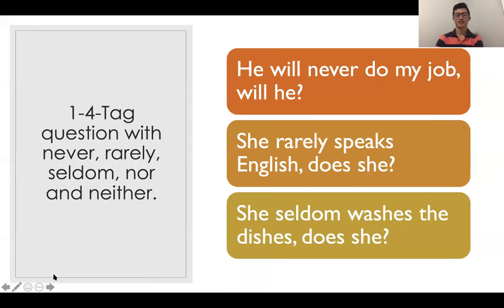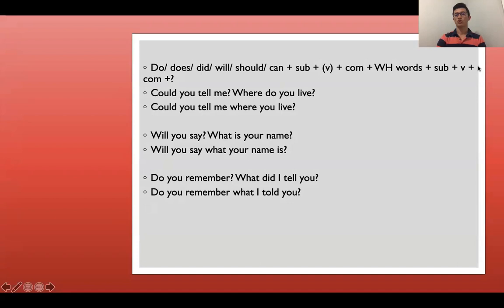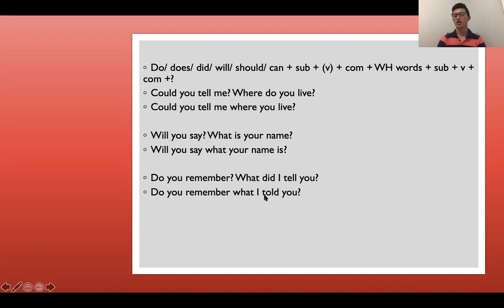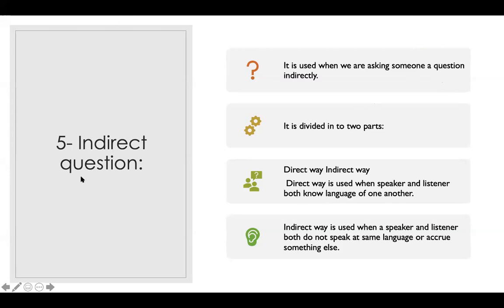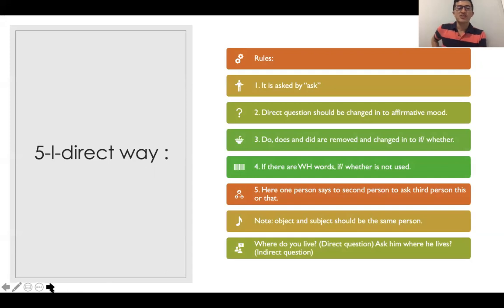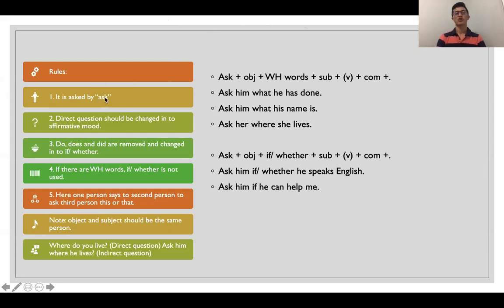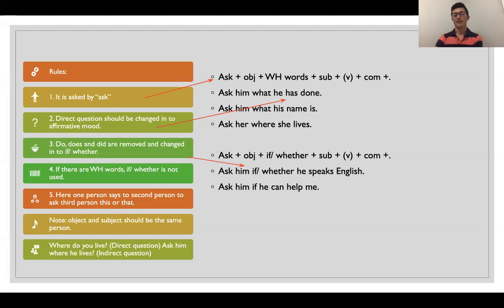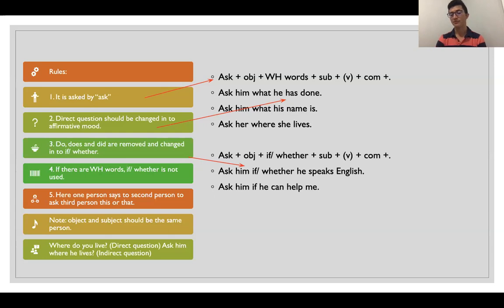included question and indirect question (Junior 1- 20)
How to make included question/ into question?
How can we use indirect question?